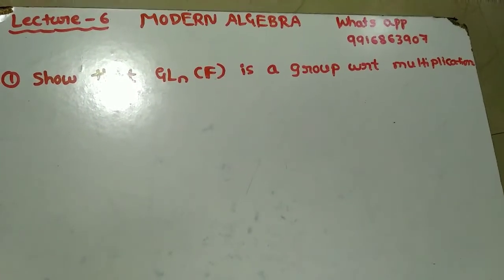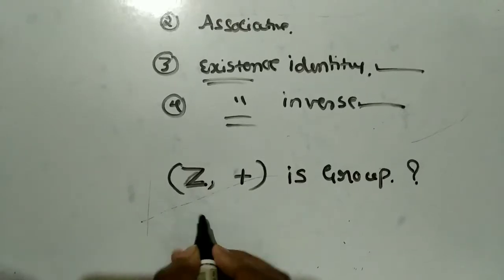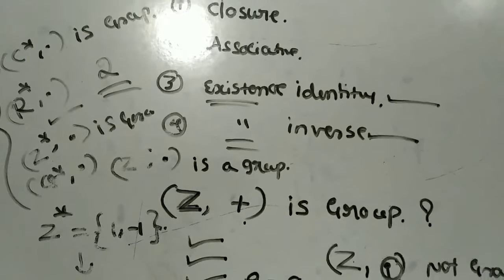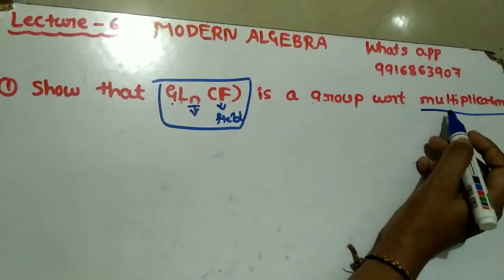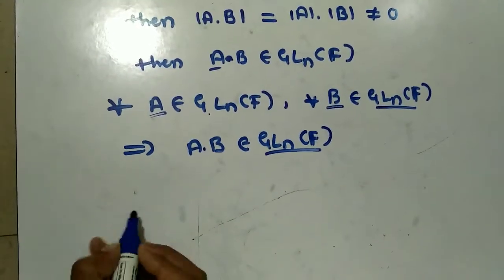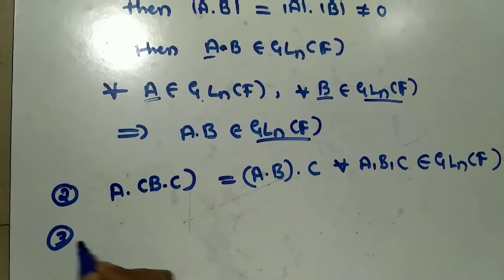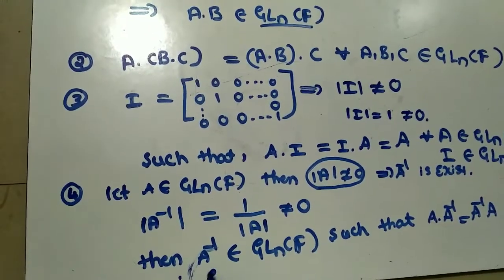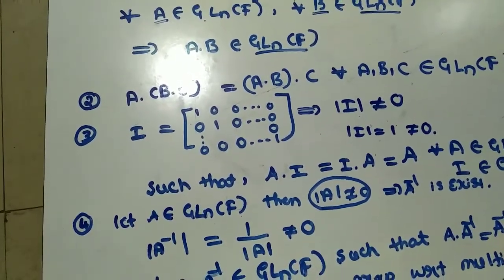Groups ||Is General Linear Group???|| Modern Algebra lecture-6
Hello friends.

CSIR NET IMPORTANT FORMULA BASED QUEATIONS

Wanna to know how to check whether the given number is prime or composite! Click into the below link..👇👇👇

With love ❤️
Prabha